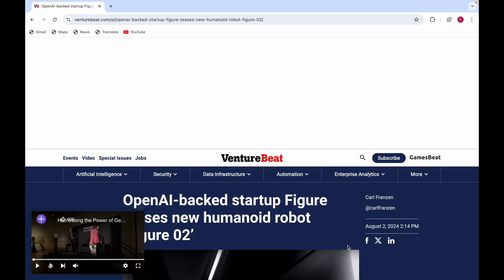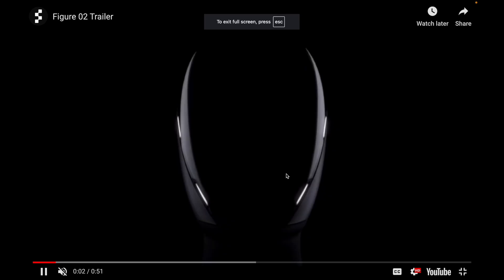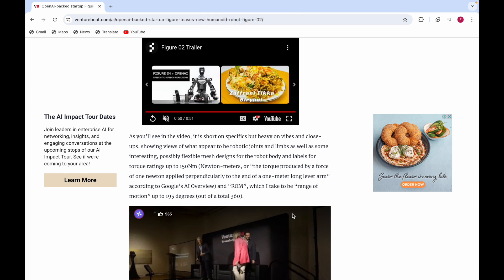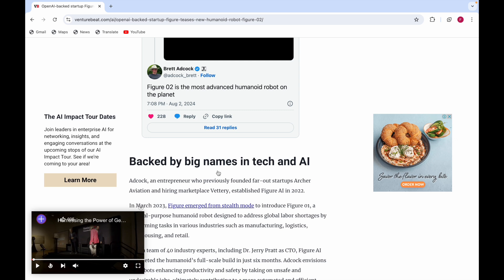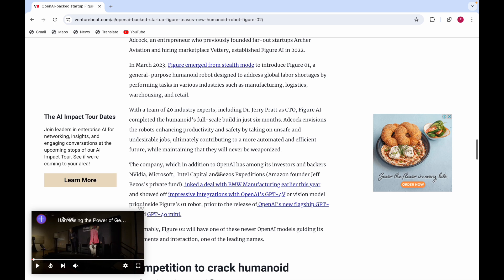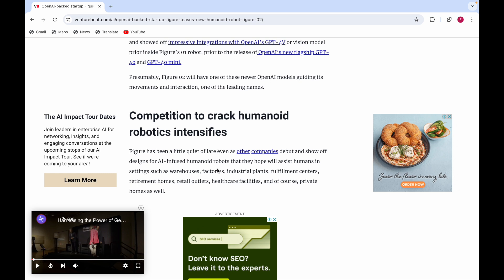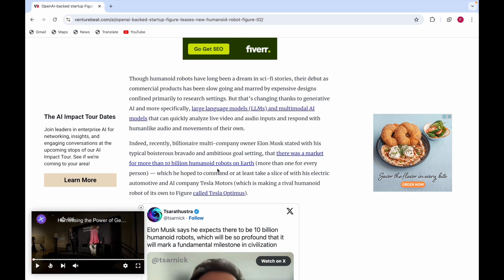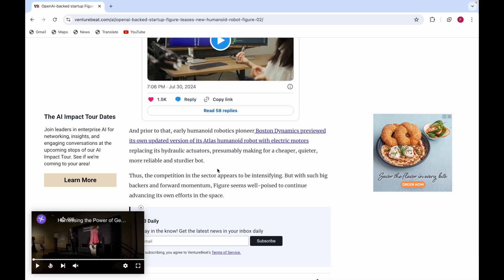OpenAI's Mind-Blowing Humanoid Robot Figure 02